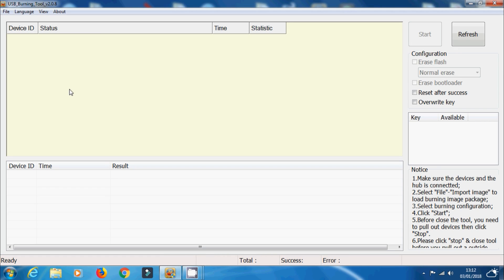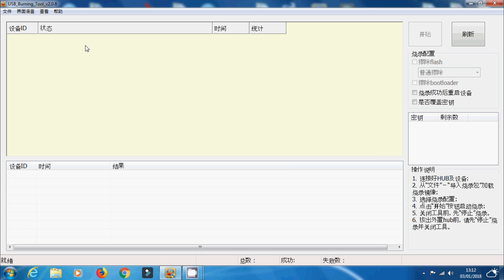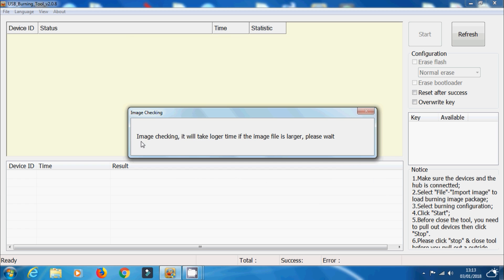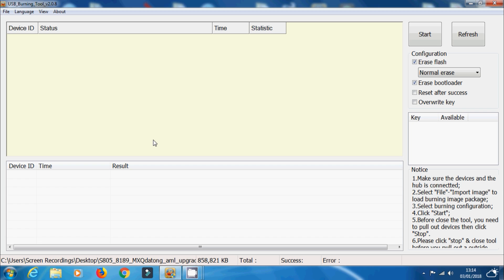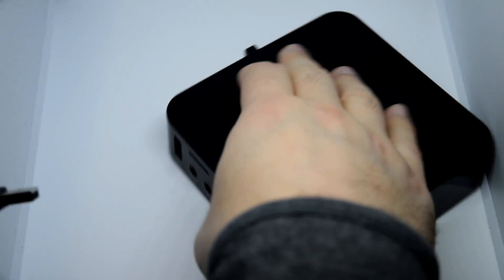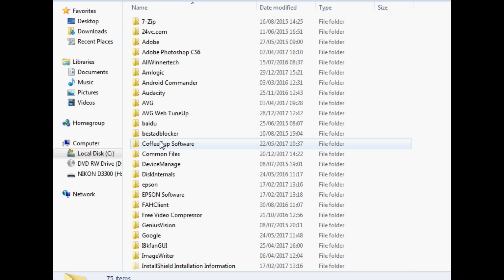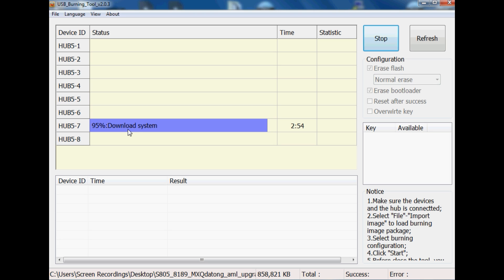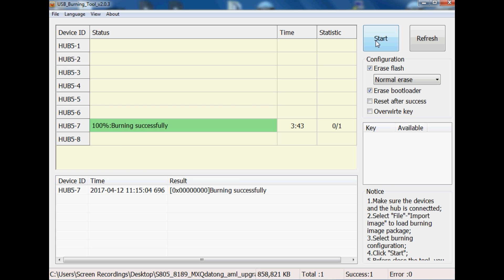Amlogic USB Burning Tool Recovery Guide: Revised Tutorial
Here we have a fully revised and updated tutorial for recovering Am-logic android TV boxes using Amlogic USB Burning Tool. I will go over a few points to help you recover your Amlogic android tv box device.

THis tutorial can be applied to pretty much every Amlogic android tv box, apart from a few device, this will show you how to recover your Amlogic device. You will be required to locate the appropriate android IMG file for your hardware, ensure it is an IMG file as these are built to work with Amlogic USB Burning Tool.

We cannot help you with finding firmware specific to your Amlogic Android TV box, please find the appropriate android IMG file for usage with Amlogic USB burning tool.